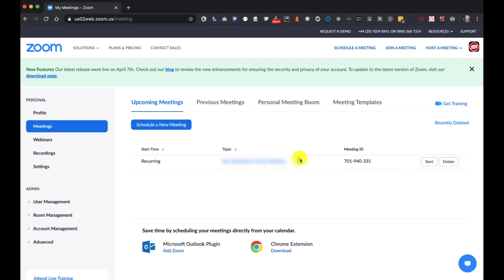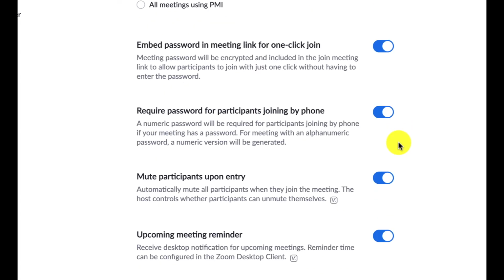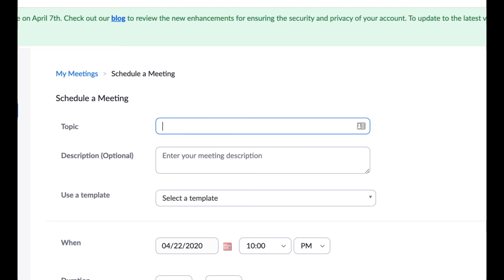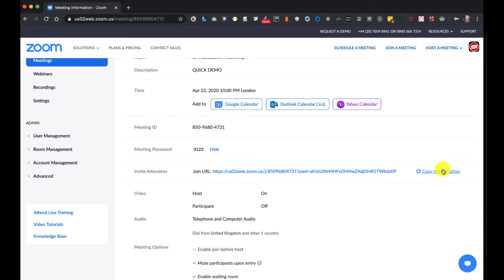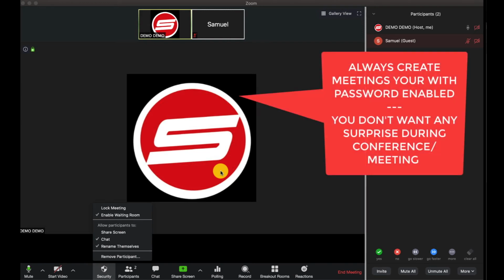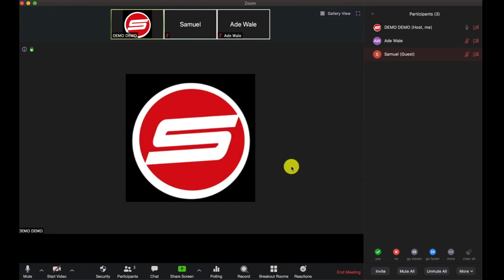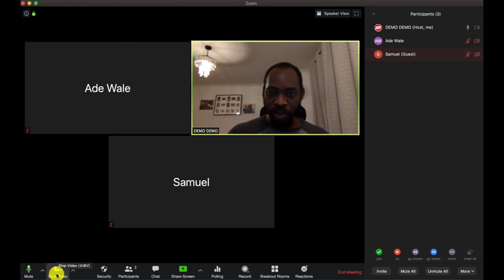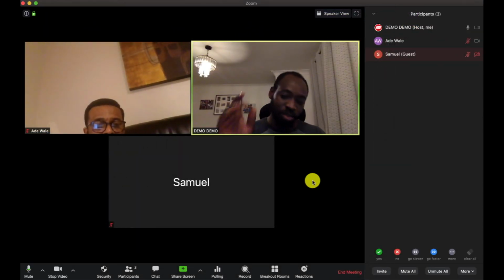STAYHOME - LEARN HOW TO USE ZOOM IN A NUTSHELL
HOW TO USE ZOOM IN A NUTSHELL - BY SEGUN

This was created after high demand for tips or tutorial on how to go about using zoom for meetings and conferences..